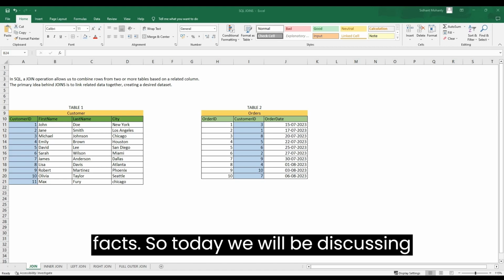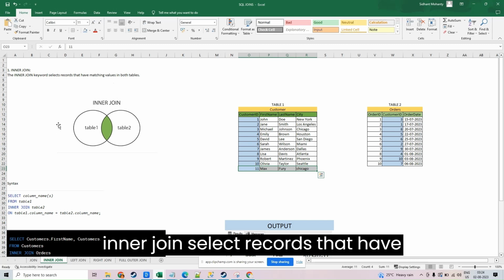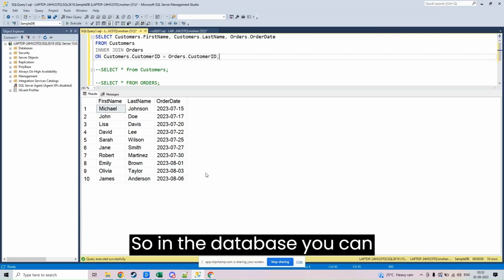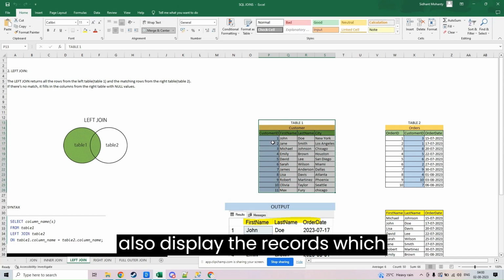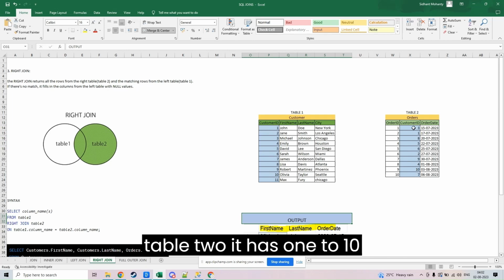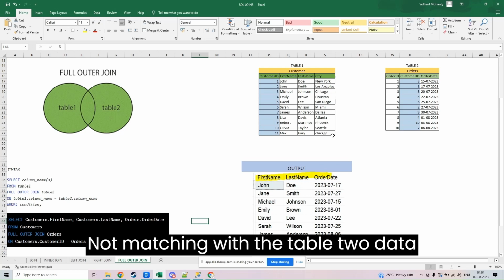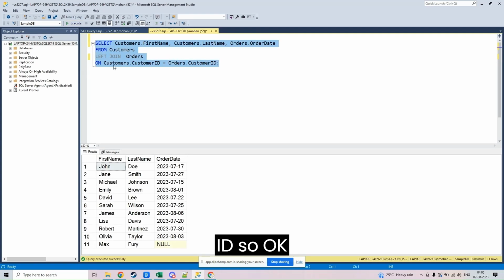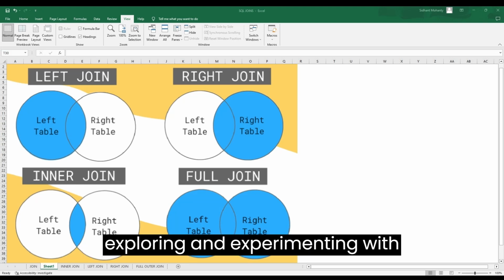Magic Of Join in SQL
The SQL JOIN operation combines data from two or more tables based on a common column, creating a unified result set. It allows querying and retrieving related information in a single query, enhancing data analysis and reducing redundancy.

This video will help you master the concepts of Join using SQL.